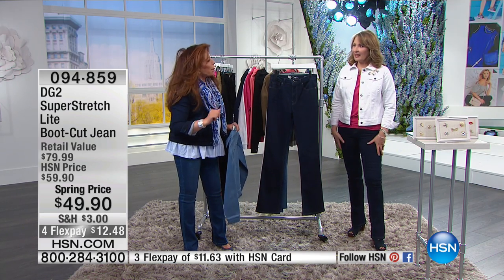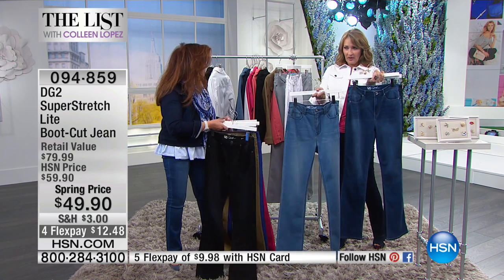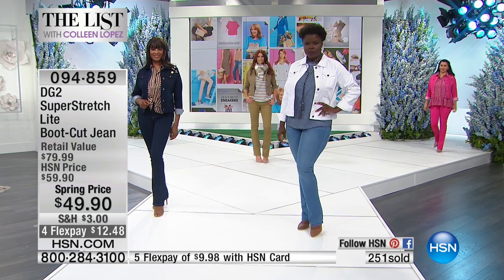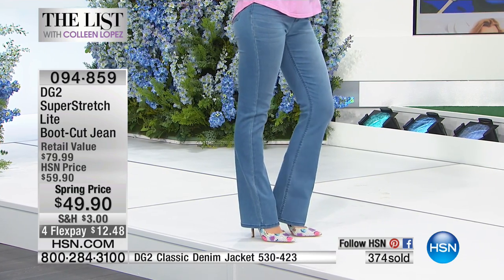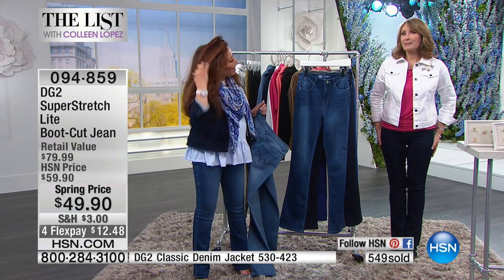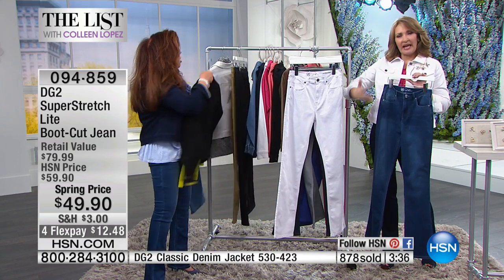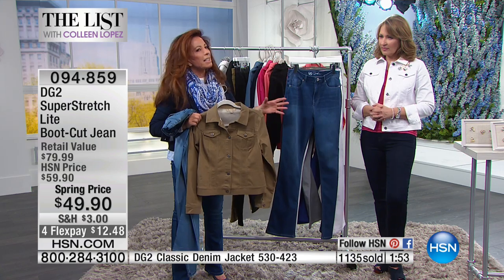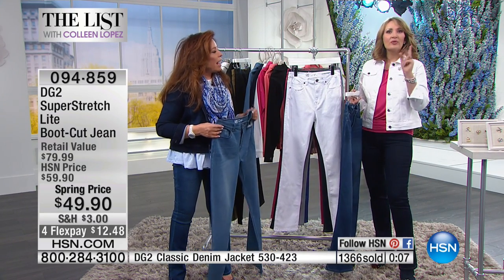DG2 by Diane Gilman SuperStretch Lite BootCut Basic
DG2 by Diane Gilman SuperStretch Lite BootCut Jean
Looking for jeans you can wear year round, even during the dog days of summer? SuperStretch lite is an allseason favorite for its soft touch,...